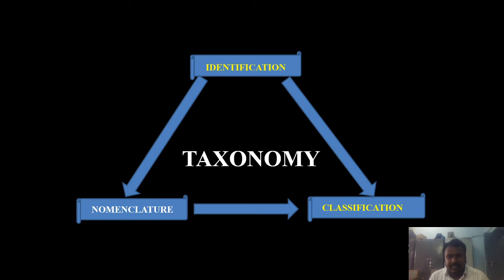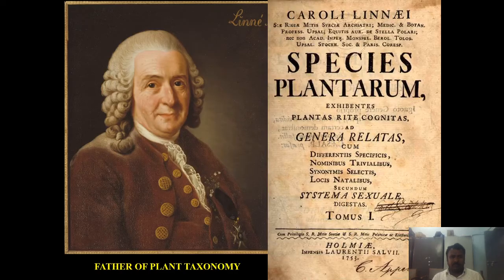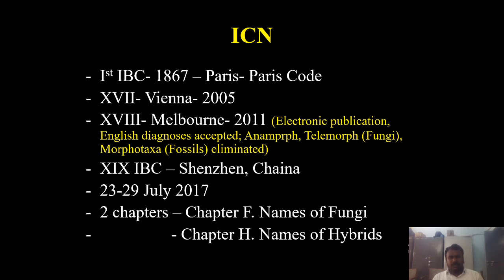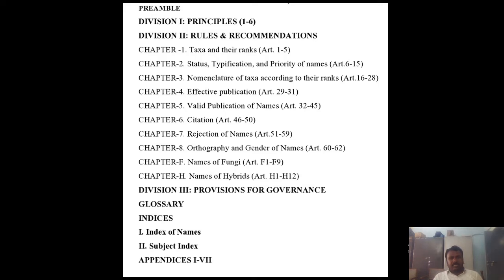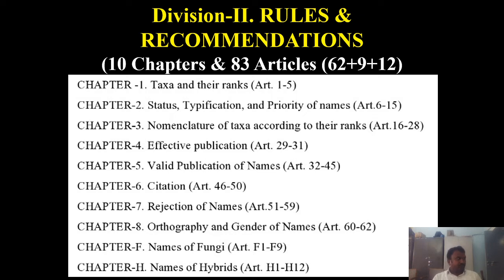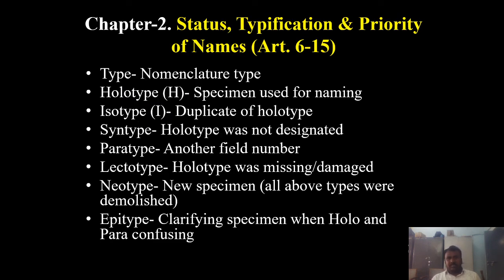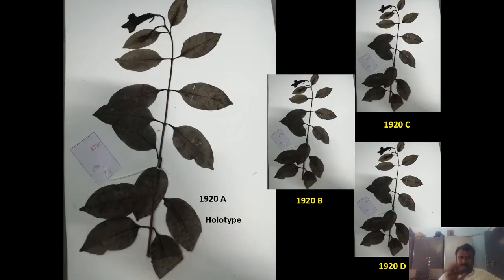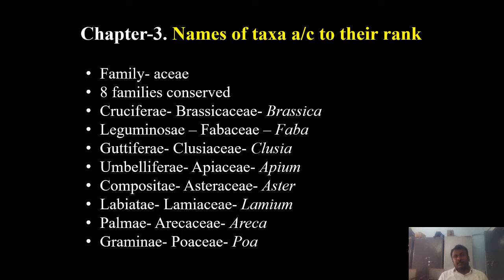2020 08 06 15 10 20 Schenzhen Code part 1